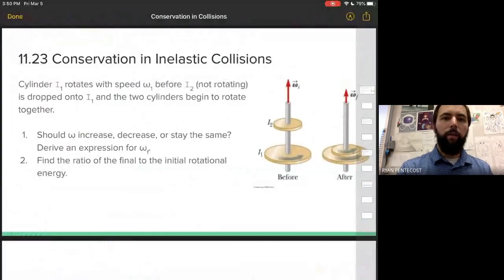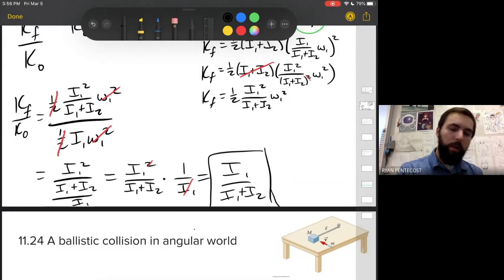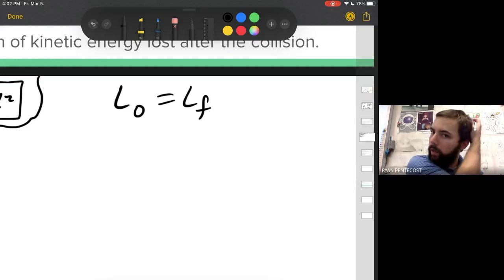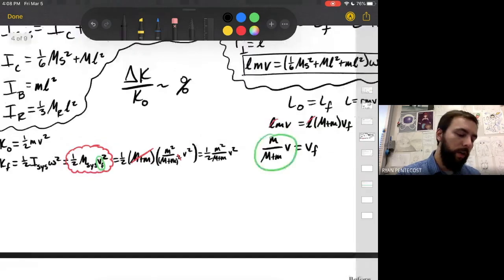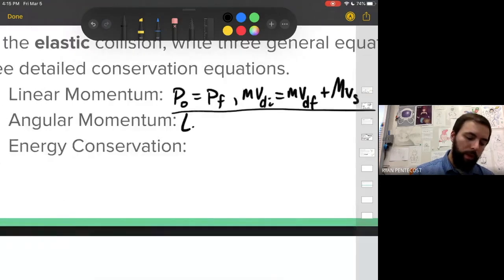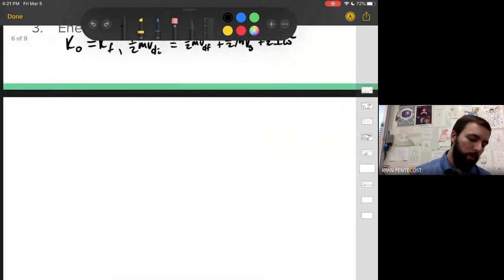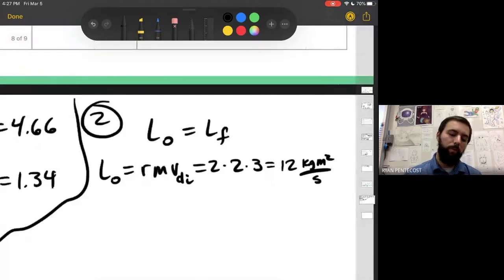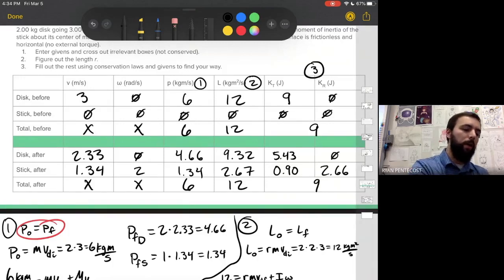Conservation in Collisions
In this video, I go over how angular momentum is conserved in collisions (similar to linear momentum conservation in collisions).